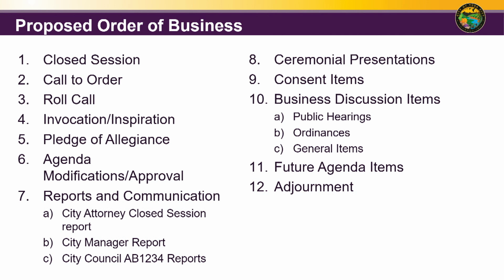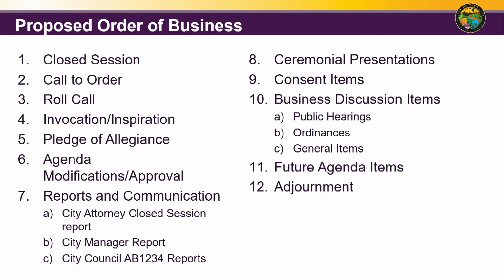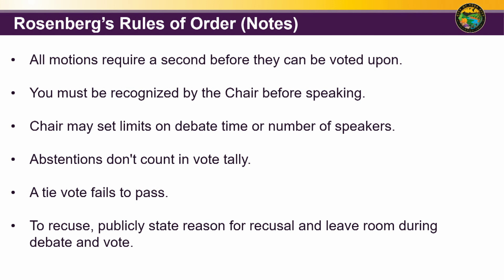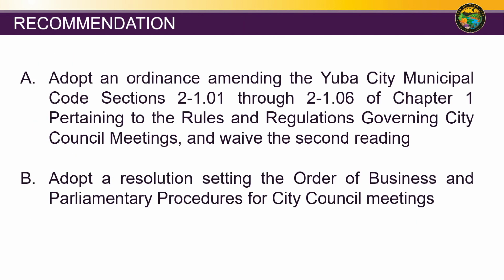Yuba City Council Meeting 11-5-2019 Item 5